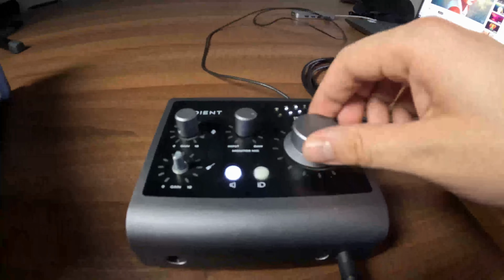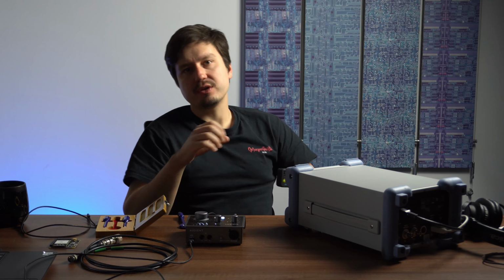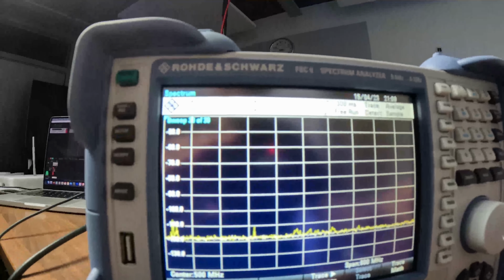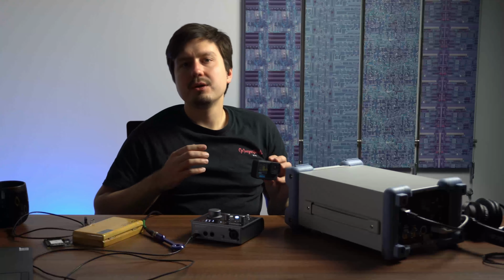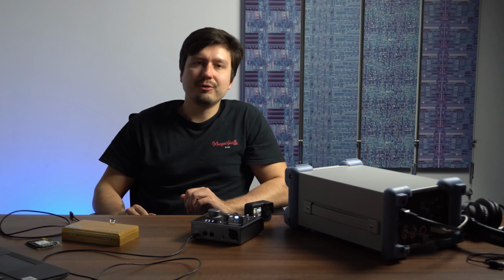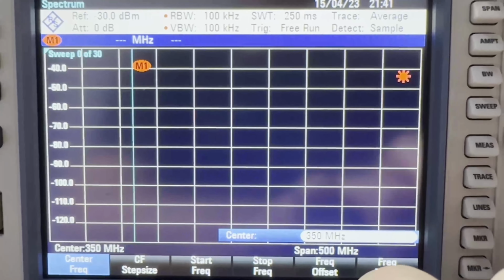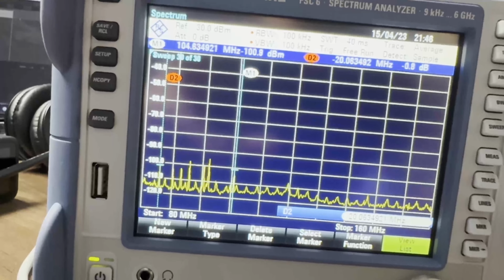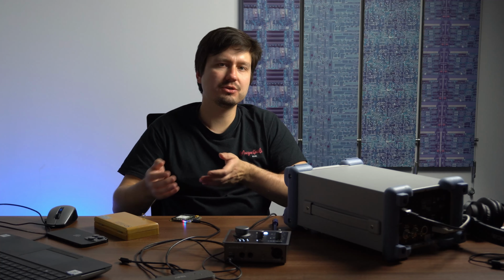EMC Fault Finding DIY Kit (Spectrum Analyser, LNA, Near Field Probes)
In this video I explain the basics of EMC fault finding. I'm showing how to use the EMC kit to find practical EMC issues, for example checking the shield quality of a USB cable.
Developing good EMC fault finding skills is essential for any electronic egineer. If you are able to do this work yourself rather than rely on a test house or an external EMC consultant, you can save your company a lot of time and money.
However, there are some skills you need to learn. One of the most important ones is that you need to take good care of your equipment.

TIMELINE:
00:00 - Start
00:27 - Introduction
03:18 - Selecting the Spectrum Analyser
05:43 - Setting up the Spectrum Analyser
07:21 - Low Noise Amplifier
08:16 - Setting up the Bandwidth (RBW and VBW)
10:47 - Traces / Detectors
12:07 - USB Cable Measurement
17:08 - Product Measurement
19:27 - Instrument View App / Saving
21:16 - PCB Measurement
27:10 - Electric Field Probes
30:08 - Verifying the Source Schematic
32:18 - Summary